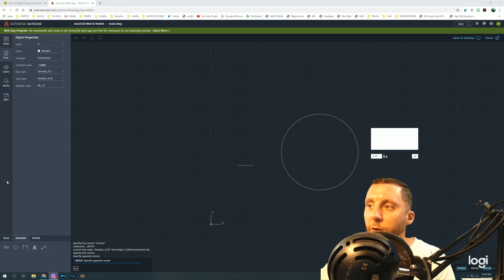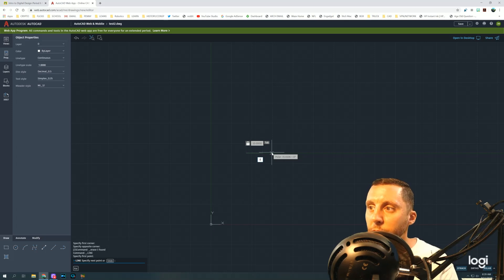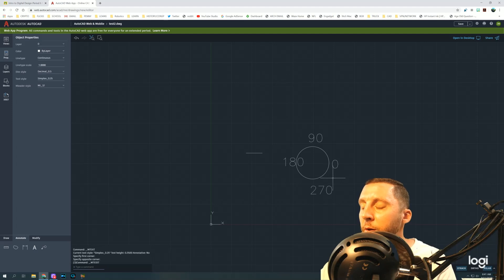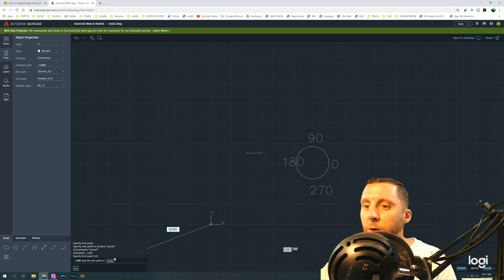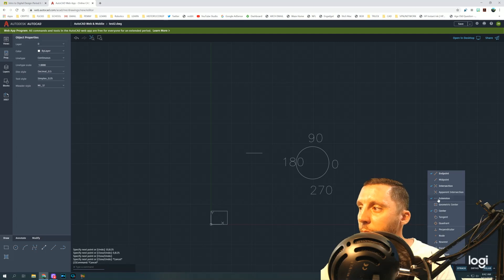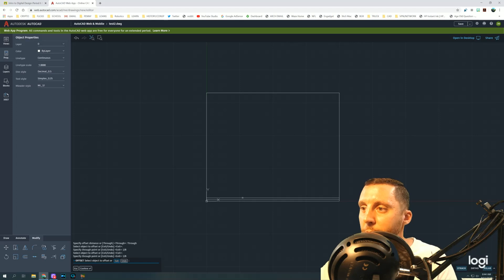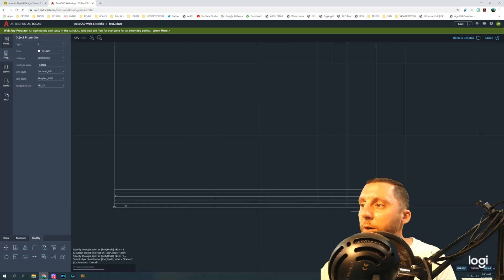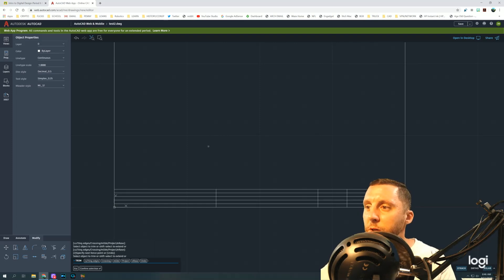#2 AutoCAD Web App - Drawing a Title Block!